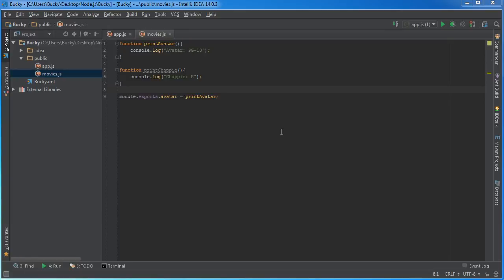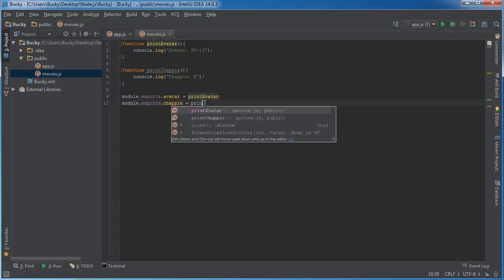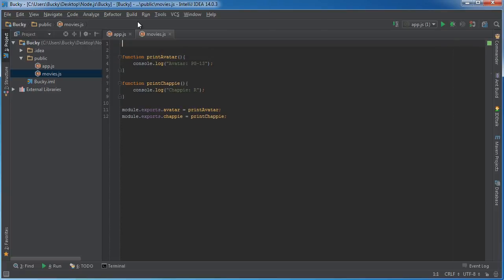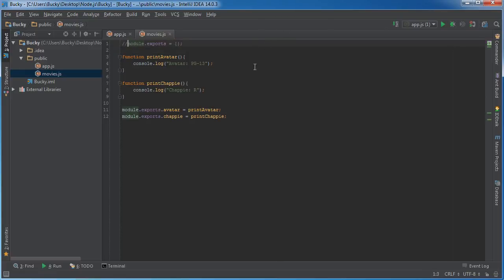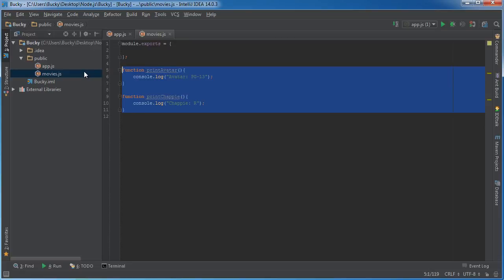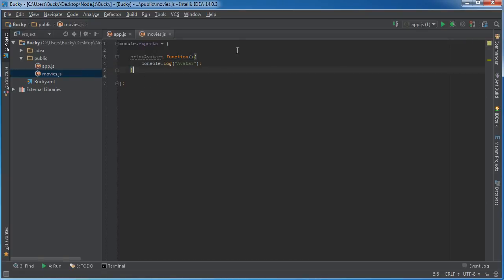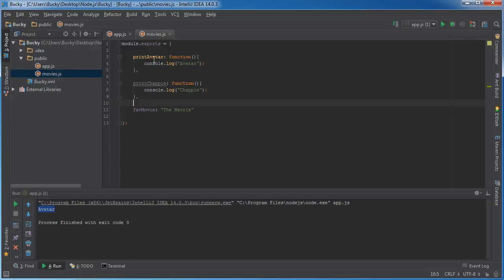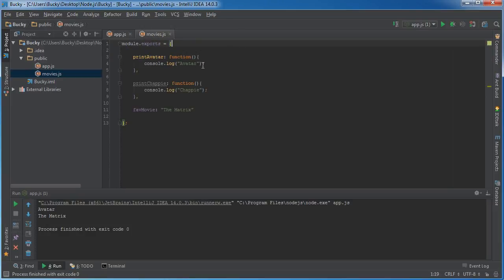Node js Tutorial for Beginners 9 More on Modules HD